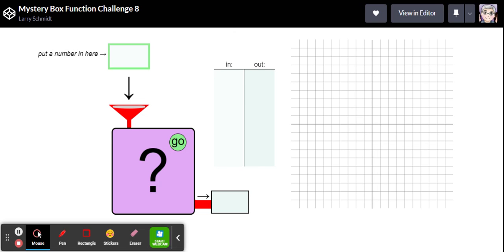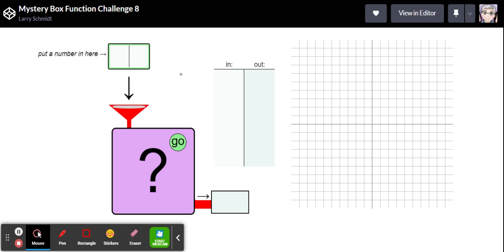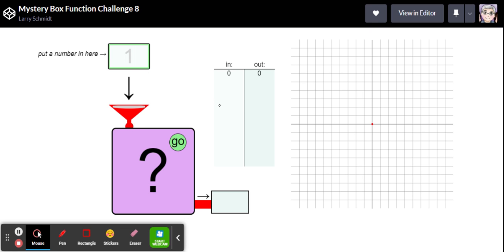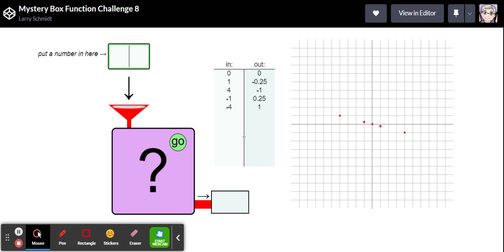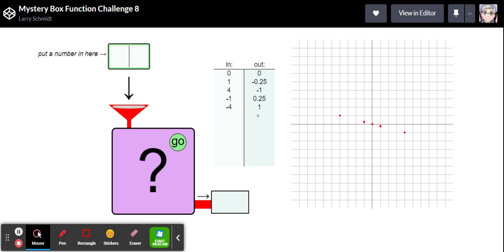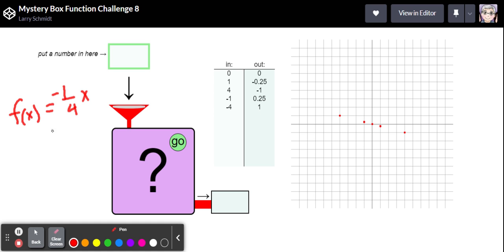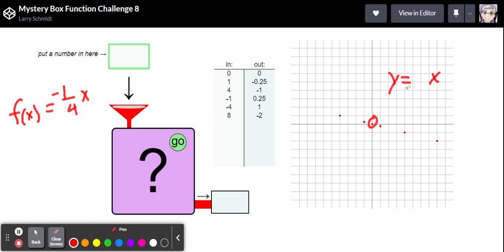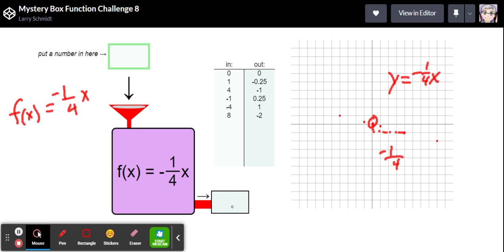Mystery Box Function Challenge 8